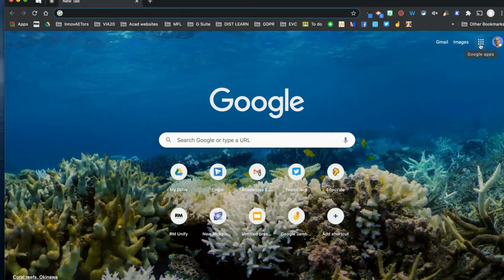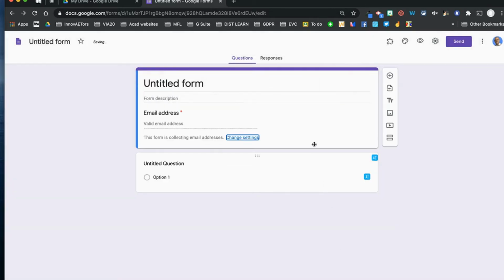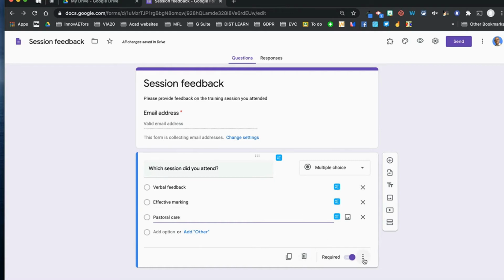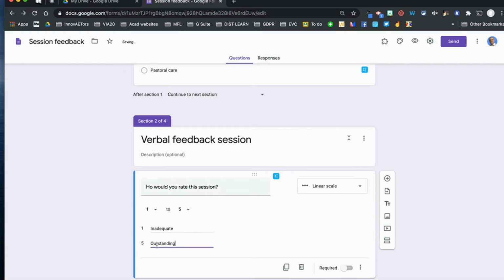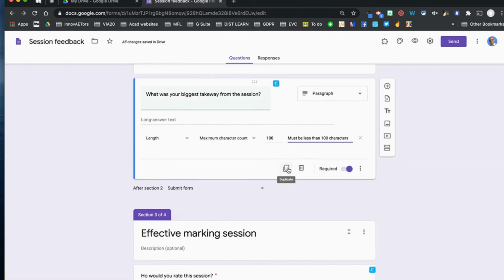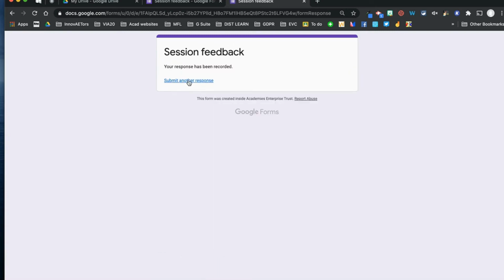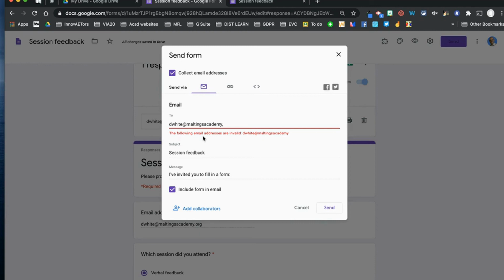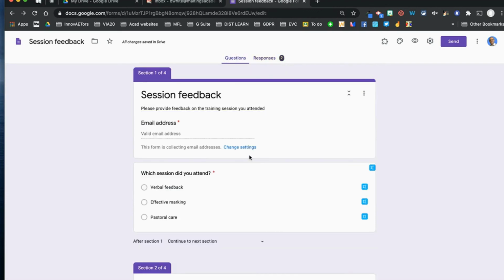innovAETors EdTech Google Forms 101